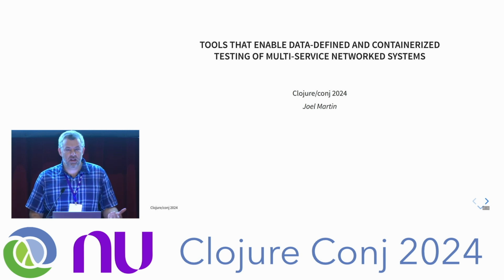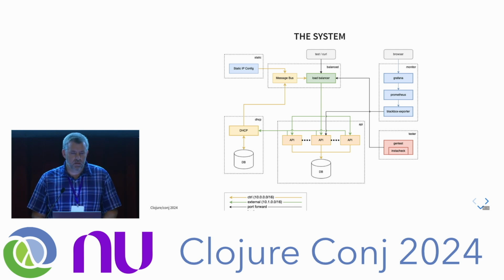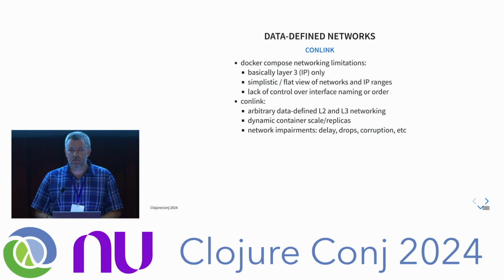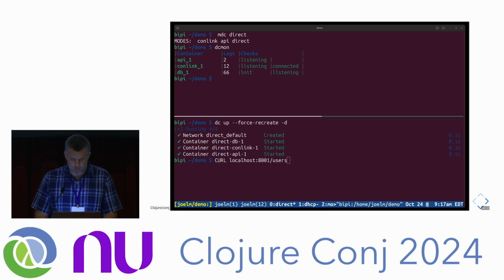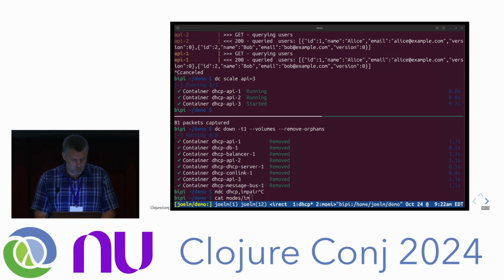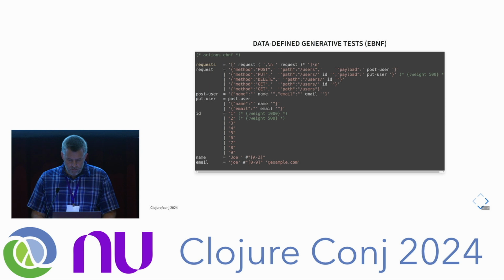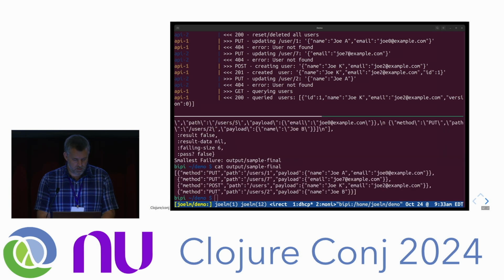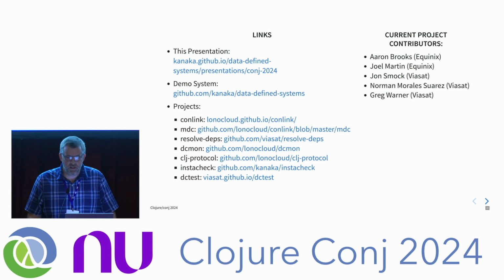"Data Driven and Containerized Testing of Multi Service Networked Systems" by Joel Martin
End-to-end testing of networked systems is challenging due to distributed state, clock synchronization, determinism, hardware complexity, access constraints, event correlation, etc. This talk introduces a suite of tools that combine a data-defined approach with containerization, in order to simplify testing of full system services running on a single system.

The tools include:

* conlink: orchestration of services and network configurations.
* dcmon: event monitoring and reporting.
* clj-protocol: protocol and file format analysis and participation.
* dctest: composable tests and test suites.

Discover how these Clojure tools can be combined to streamline the testing of multi-service networked systems, making the process more efficient and flexible.

Recorded Oct 24, 2024 at Clojure/conj 2024 in Alexandria, VA